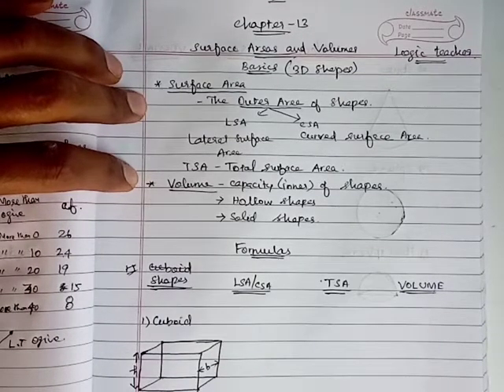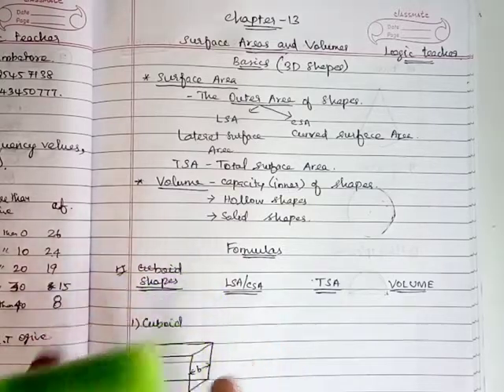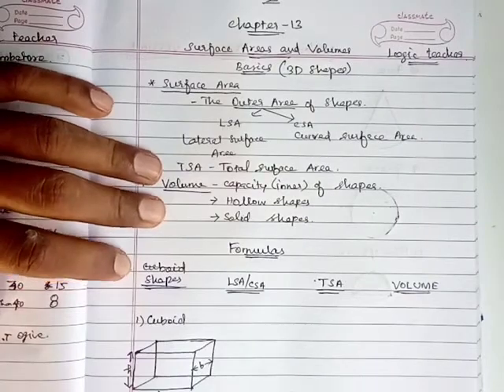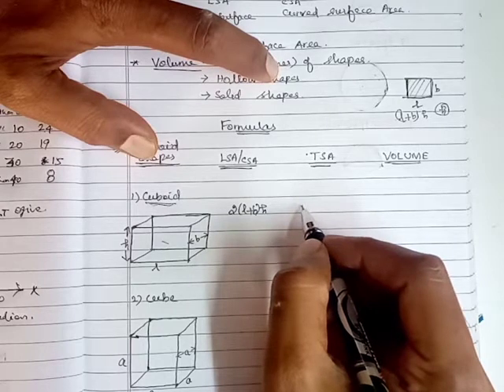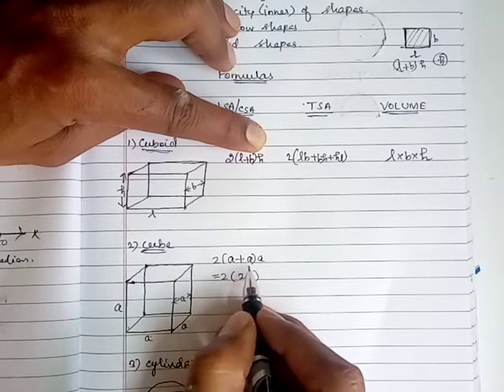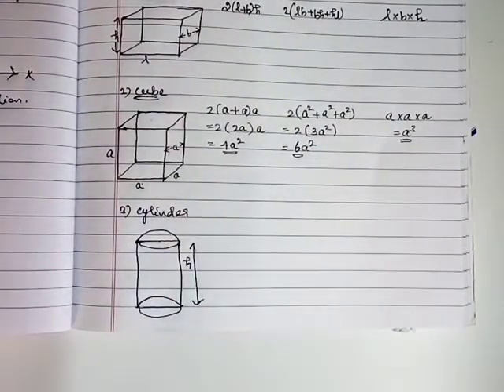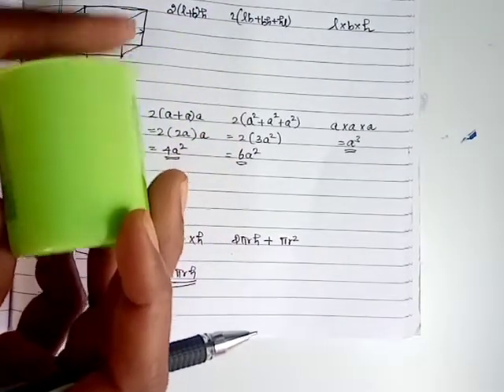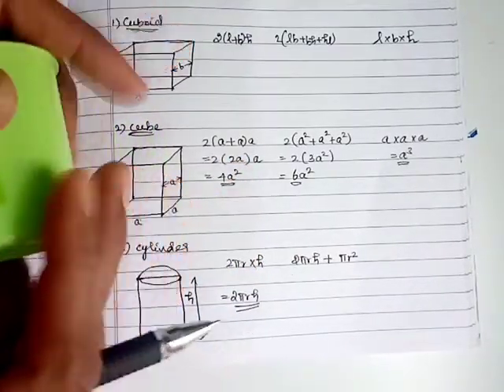Surface area and Volumes chapter 13 Basics & introduction (part 1) cbse class 10 maths